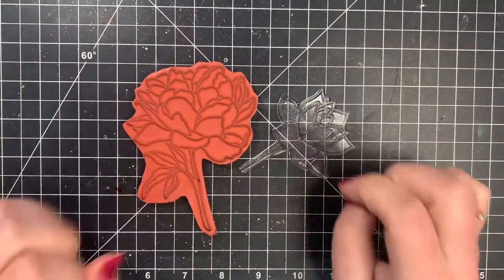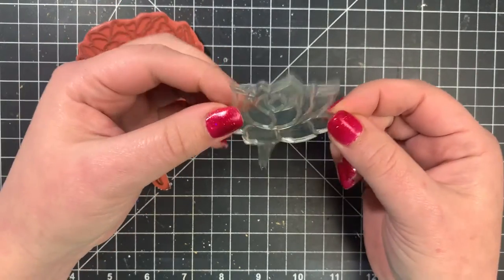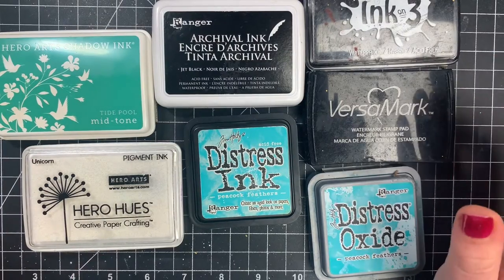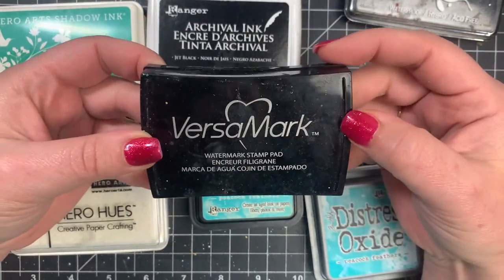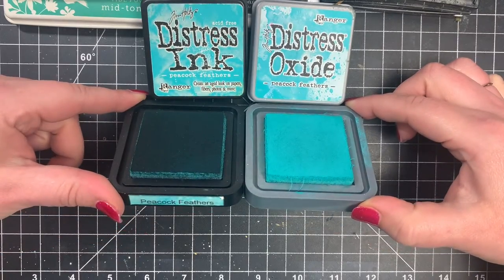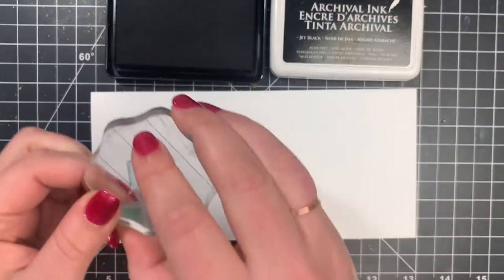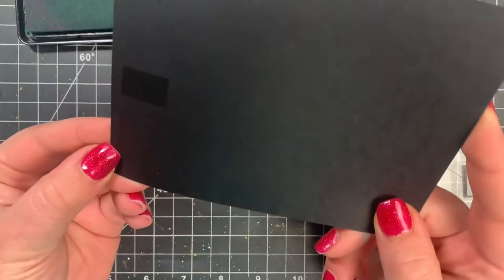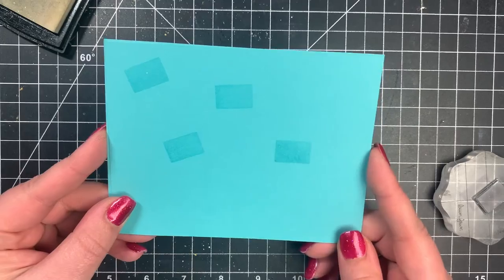Beginner Series- Day 2: Stamps and Inks